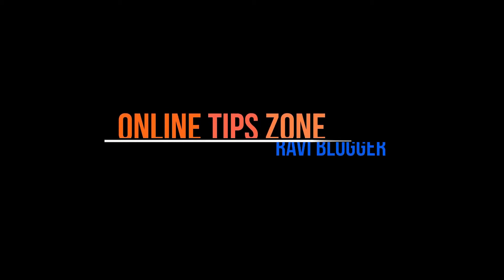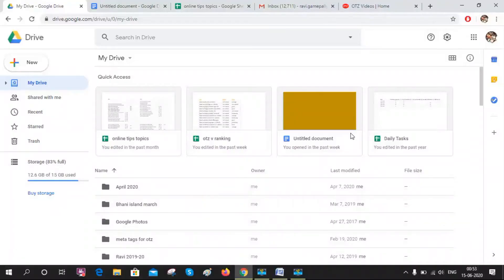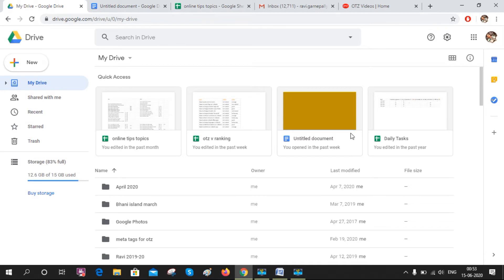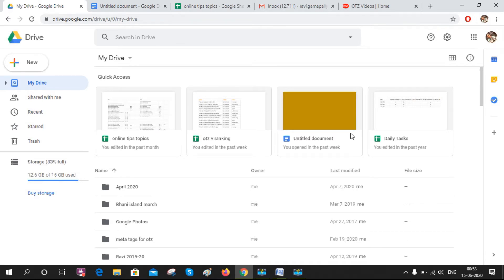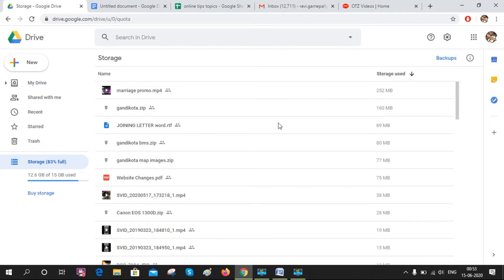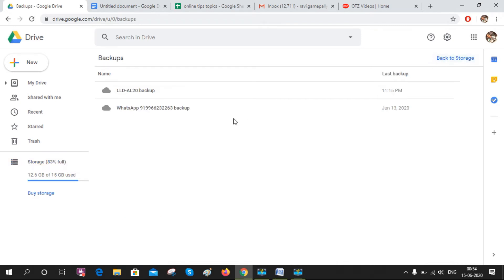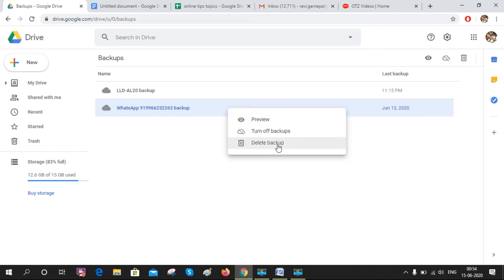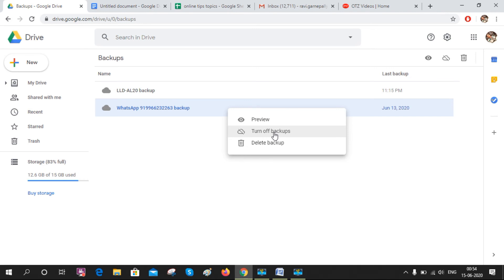How to delete Whatsapp backup from Google Drive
We can delete or remove total whatsapp chat or media backups from google drive to stop restoring it to whatsapp on new restores